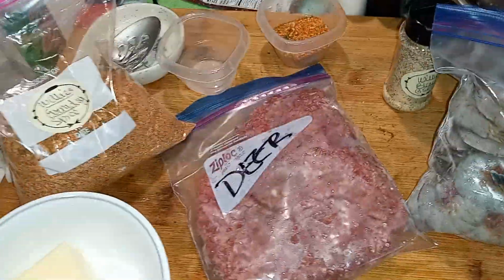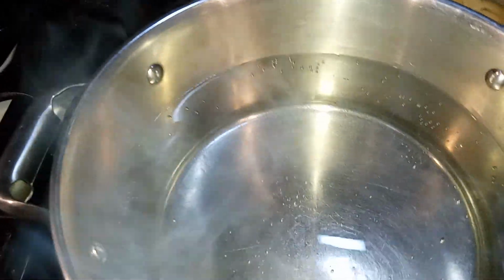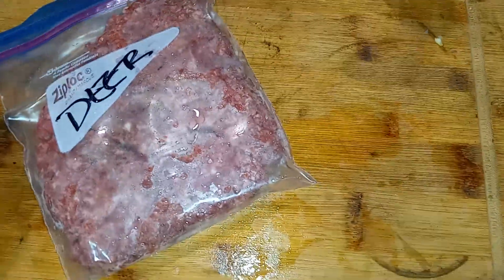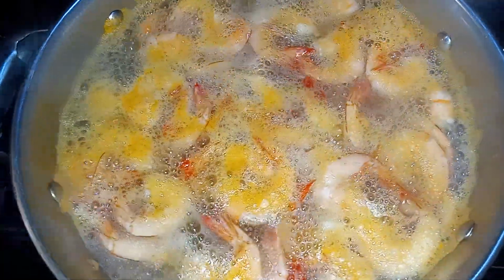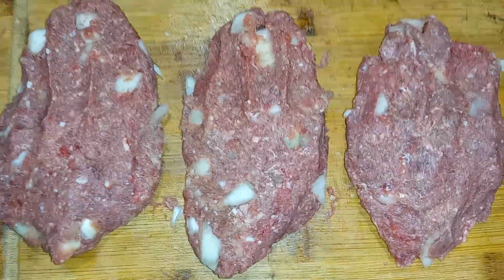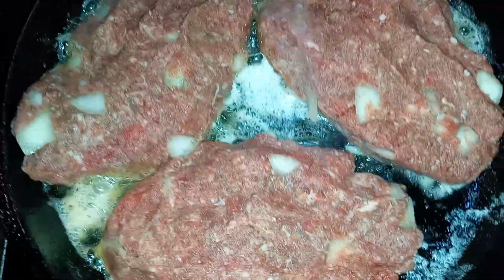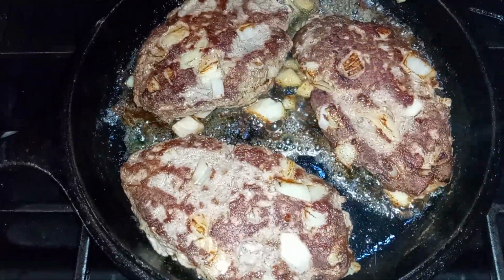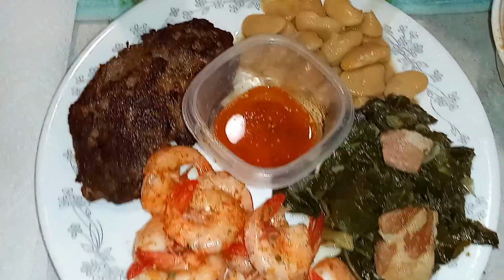Deer burger and Shrimp cooked the Right Way with williesblend herbs n spices